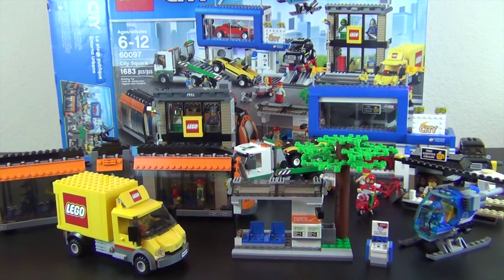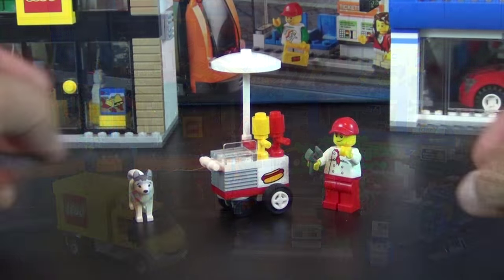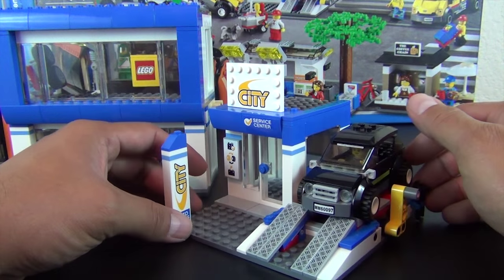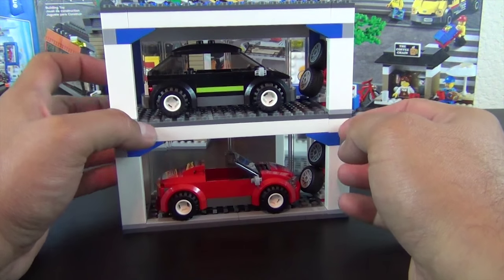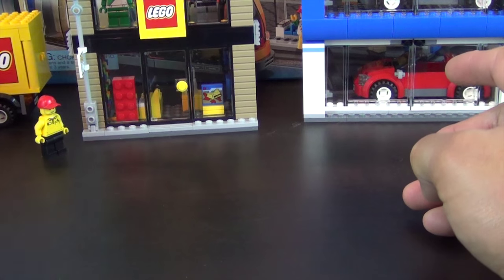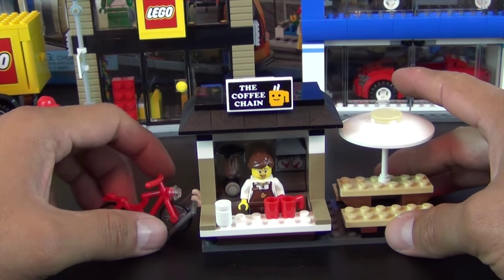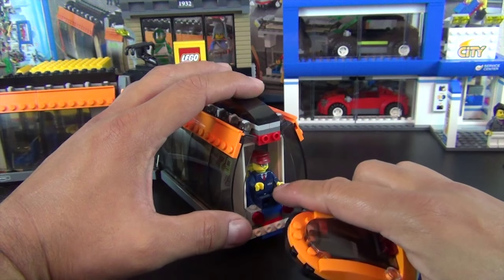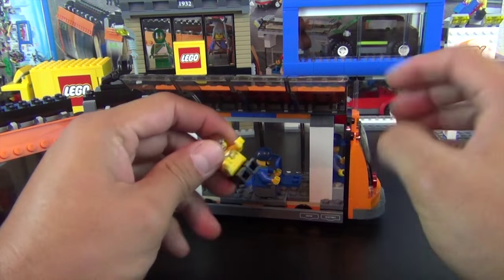Review - Lego City - City Square Set #60097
See our thoughts and review of the Lego City - City Square Set #60097